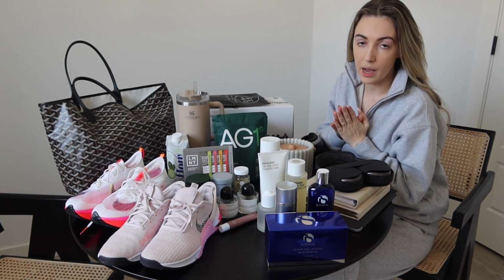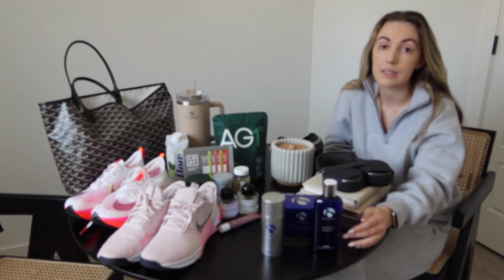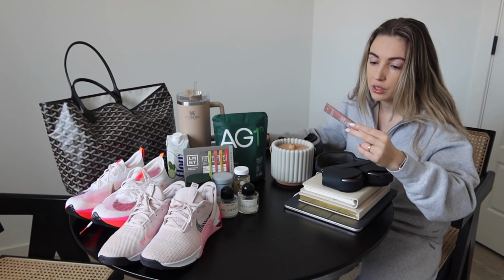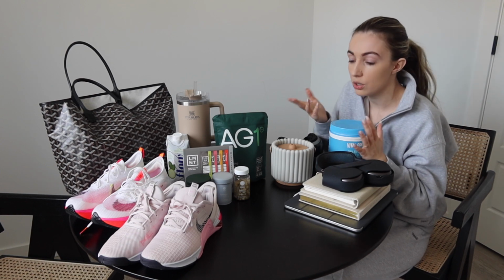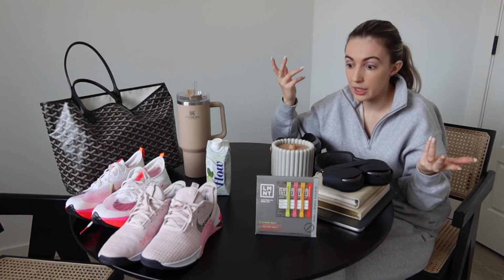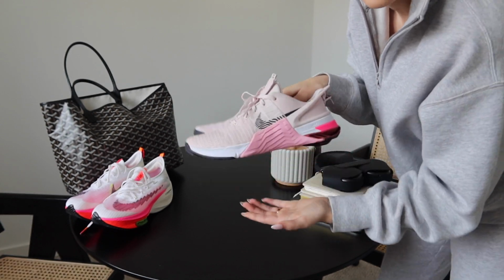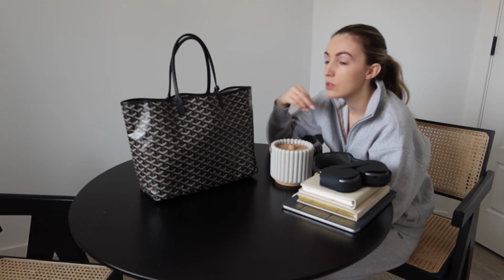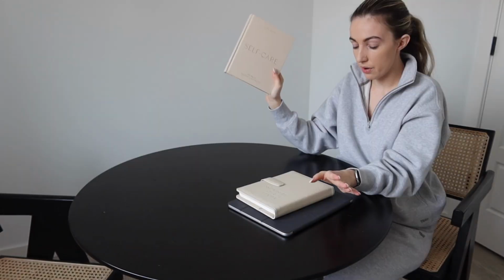2023 MUST HAVES | items I use on a daily basis, prompt a better routine, just start | Madison Barker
All thing beauty, fashion, health & wellness, home and tech. I show a wide variety of products that I not only use on a daily basis, but have become pretty much a part of my lifestyle at this point. These are mostly all products that I cannot live without and I hope you enjoy. You will find them all linked down below over on LiketoKnowit!

LTKit // @madisonbarker
Etsy // OctoberCollectiveCo